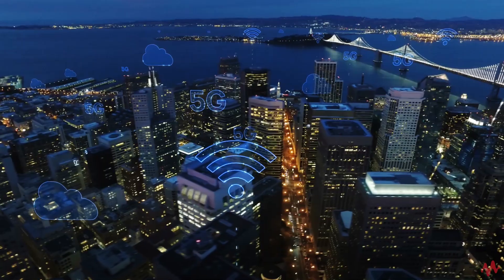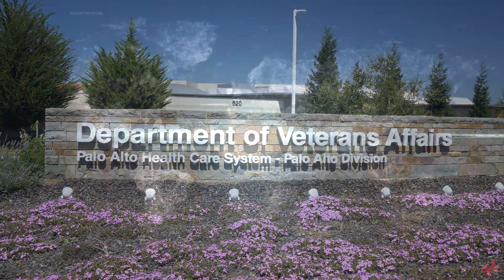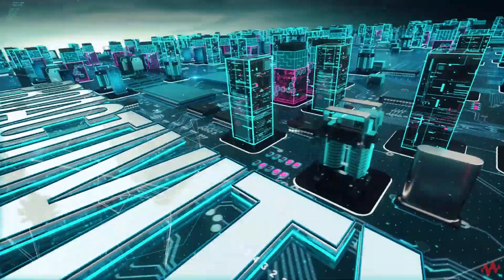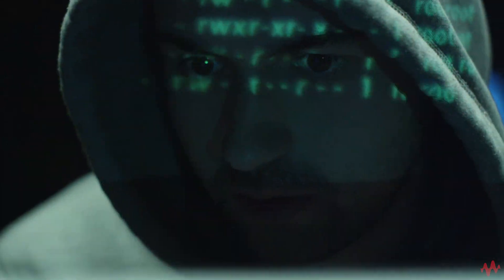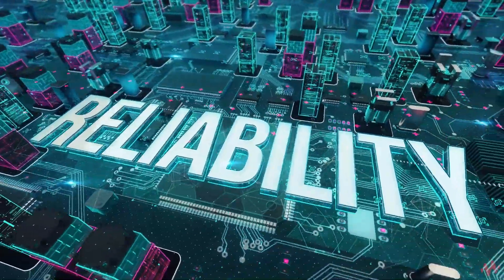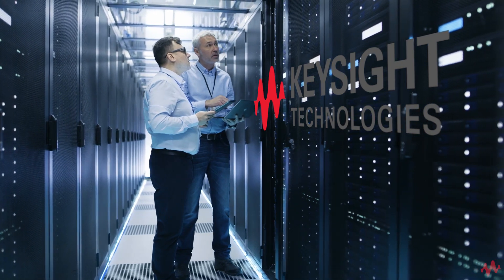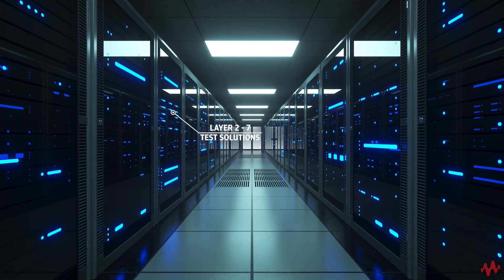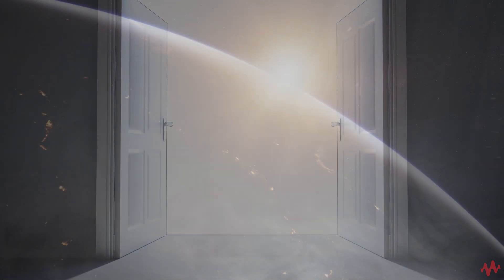Keysight Government Solutions Delivers Innovation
Eliminate blind spots and architecture problems within your network by delivering your security and monitoring equipment the right information at the right time. Monitor and manage your IT network with network visibility so you know what is, and what is not, happening across your environment at any given moment. Get free resources on Performance Monitoring, Network Security, and Troubleshooting